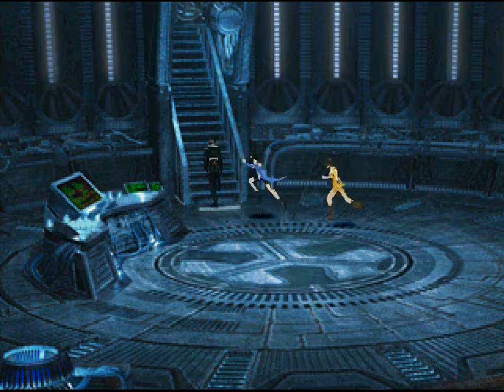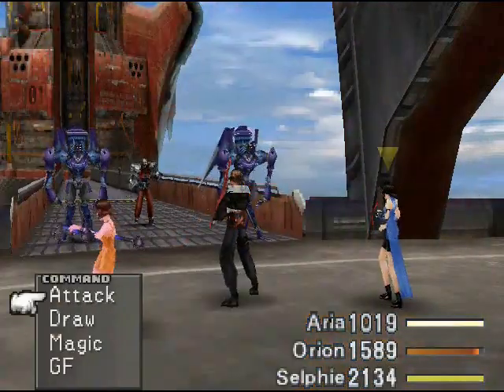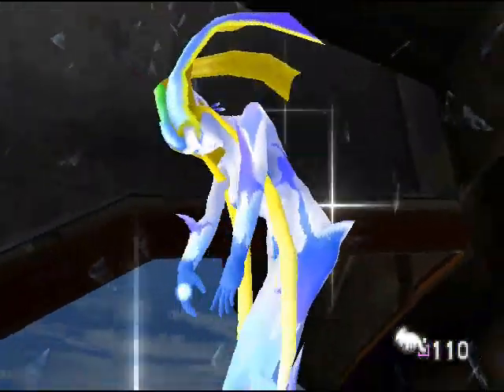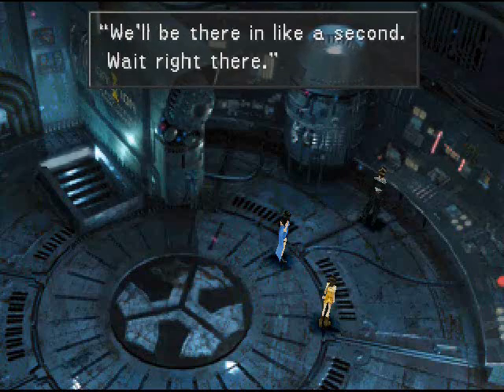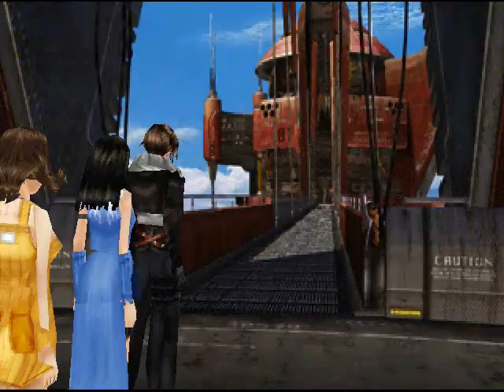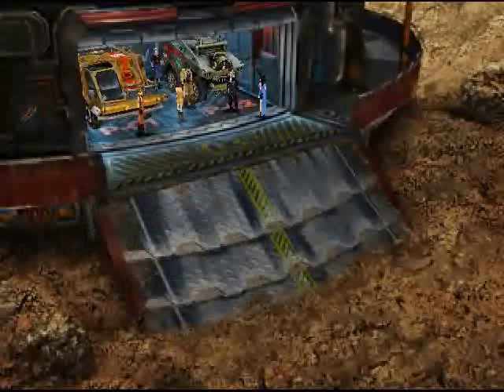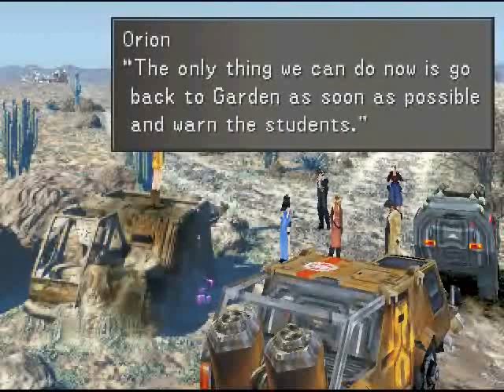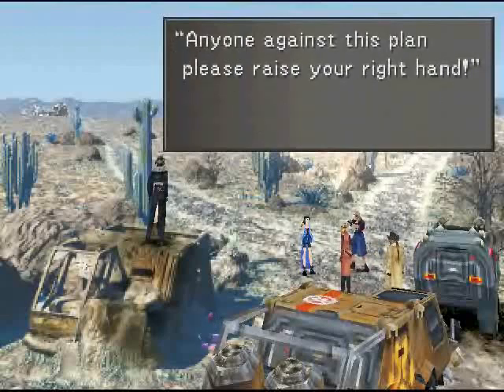Let's Play Final Fantasy VIII! - 065: Parting of the Ways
Orion and the others finally make it out of the prison.  But, now Orion must choose who is going with him back to Balamb Garden and who is going with Selphie to the Missile Base.